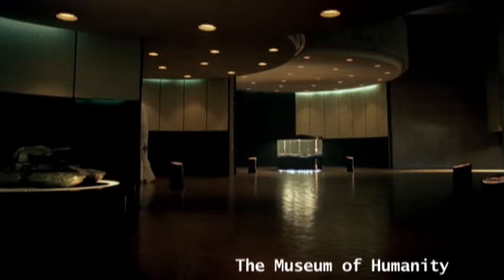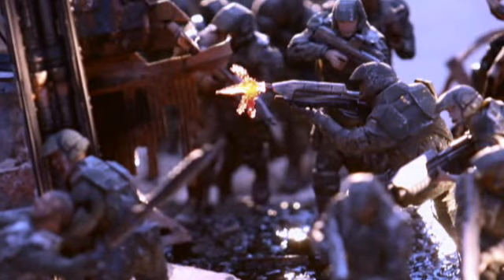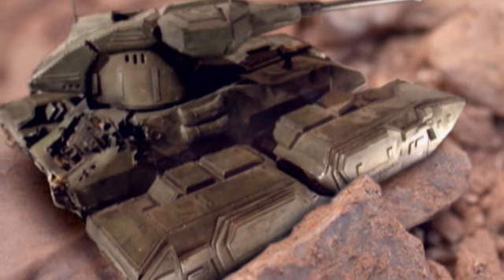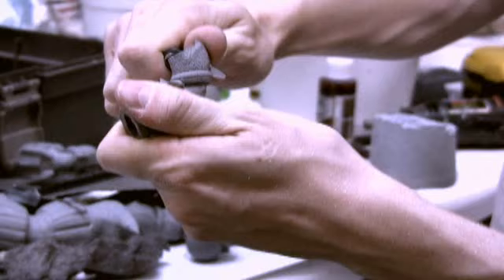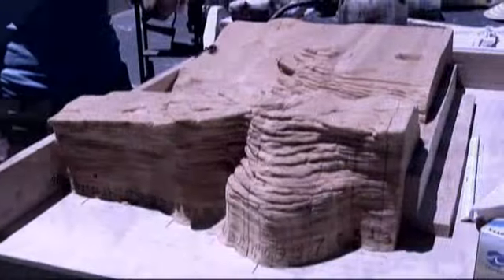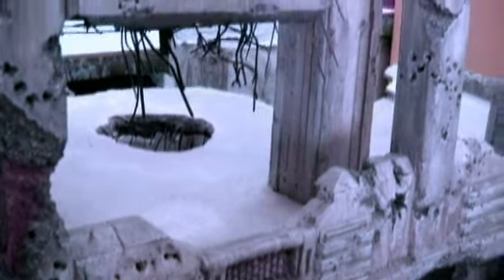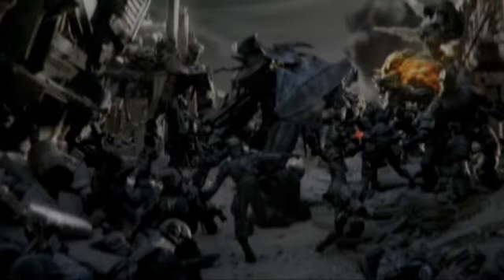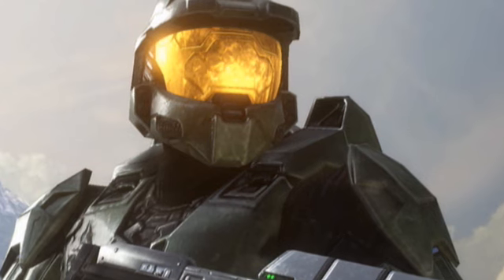Halo 3 | Believe: The John 117 Monument HD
Here's a little video that looks like a documentary about the maquet called "John 117 Monument".